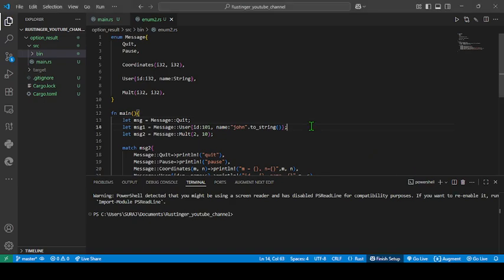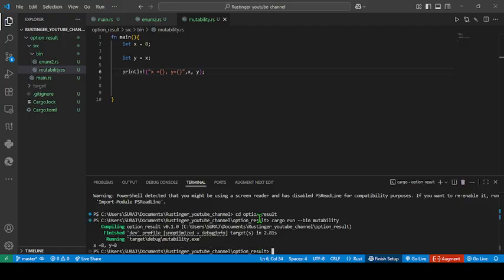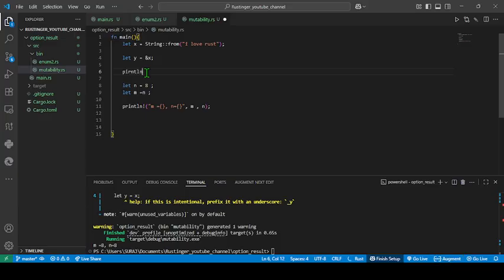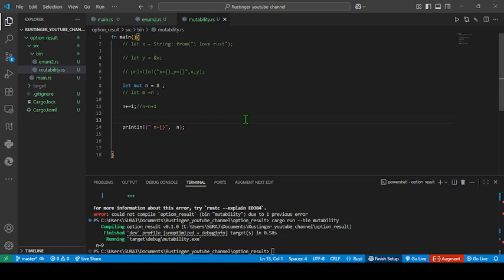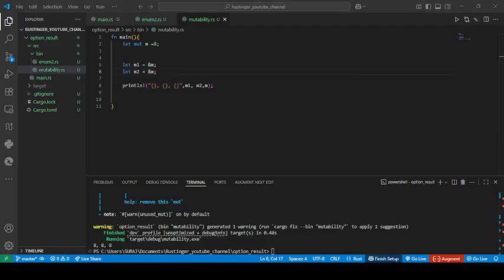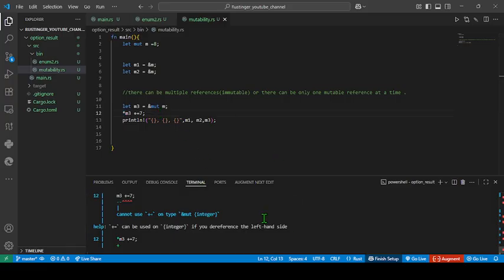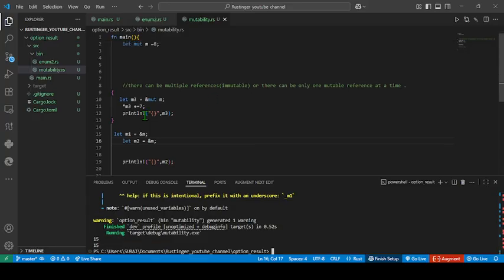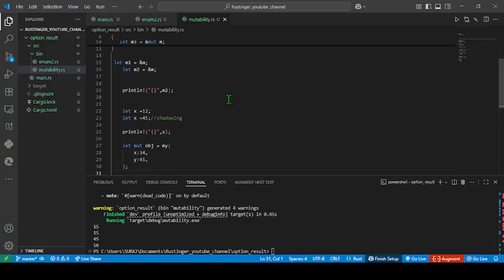Mutability in Rust | mut keyword | Referencing mutable variables | Practical Explanation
Mutability is one of the most important concepts in Rust, and understanding how the mut keyword works is essential for writing efficient and safe Rust programs.

In this video, I explain mutability in Rust, how the mut keyword works, why Rust enforces immutability by default, and how this contributes to memory safety and concurrency. You’ll also see practical coding examples that make it easy to understand mutable and immutable variables, references, and borrowing in Rust.

👉 Topics Covered in this Video:

What is mutability in Rust?

Difference between mutable and immutable variables.

How the mut keyword works.

Mutable references (&mut) explained.

Why immutability is the default in Rust.

Real-world examples of using mut in Rust programs.

This video is beginner-friendly and perfect if you are learning Rust programming language for the first time or preparing for system programming, blockchain, or WebAssembly development.

rust mutability,
mutability in rust,
mut keyword rust,
rust mut,
rust mutable variables,
mutable references rust,
immutability rust,
rust variables mutability,
rust mut keyword explained,
rust mut keyword tutorial,
rust mutability example,
rust programming mutability,
rust mutability tutorial,
rust mut keyword in detail,
rust mut vs immut,
rust variable binding,
rust memory safety mutability,
rust beginner tutorial mutability,
rust programming mut,
mutability in rust explained,
rust mut keyword beginners
rust programming,
learn rust,
rust tutorial,
rust tutorial for beginners,
rust crash course,
rust basics,
rust explained,
rust explained for beginners,
rust 2025 tutorial,
rust language tutorial,
rust coding tutorial,
rust coding for beginners,
rust crash course 2025,
learn rust step by step,
rust programming concepts,
rust system programming,
rust complete course,
rust explained simply,
rust for beginners,
rust coding explained
rust enums,
rust pattern matching,
rust ownership,
rust borrowing,
rust references,
rust memory management,
rust safe memory,
rust concurrency,
rust threads,
rust lifetimes,
rust variables explained,
rust constants,
rust let keyword,
rust functions,
rust structs,
rust traits,
rust generics,
rust collections,
rust error handling
programming tutorial,
system programming tutorial,
best programming language,
modern programming language,
fast programming language,
memory safe programming,
learn system programming,
backend programming language,
blockchain programming,
rust for blockchain,
rust for webassembly,
rust wasm tutorial,
rust safe code,
programming concepts explained,
beginner programming tutorial,
learn coding 2025,
top programming languages,
safe programming languages,
secure coding tutorial
mutability in rust language tutorial,
rust mut keyword explained with example,
rust mutable vs immutable variables tutorial,
rust beginner tutorial mutability explained,
rust mutability and ownership explained,
rust mutability and borrowing tutorial,
rust mutability errors and solutions,
how mut works in rust,
rust mutable references explained,
rust mutable keyword tutorial,
rust mut keyword coding explained,
rust mutability beginner guide,
rust mut keyword real life example,
rust mutability explained simply,
mut keyword in rust with coding,
rust beginner mutability explained,
rust mut keyword error fix,
rust mut keyword with borrowing,
rust mut keyword in function arguments,
rust mutability tutorial step by step
rust variable mutability,
rust mut keyword beginner tutorial,
mutability explained rust,
rust mutability concept,
rust mutable keyword explained,
rust let mut explained,
rust mutability coding tutorial,
mutability rust video tutorial,
rust mut keyword explained simply,
rust mutability complete guide,
rust mutability beginner course,
mut keyword explained rust,
mutability rust tutorial,
rust mutability lecture,
rust mut keyword learning video,
rust mutability explained video,
rust mut keyword explained rust,
rust mutability explained beginners,
rust mutability explained tutorial